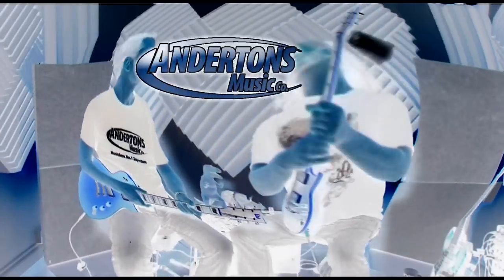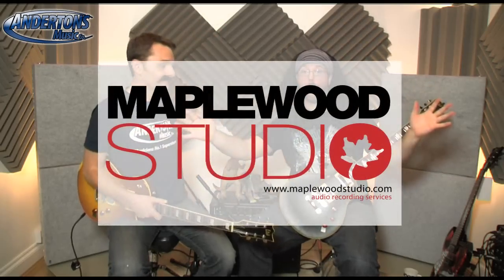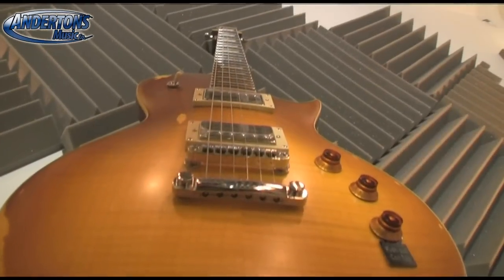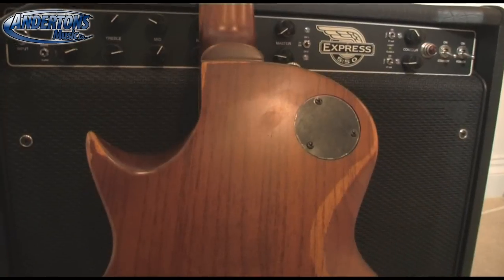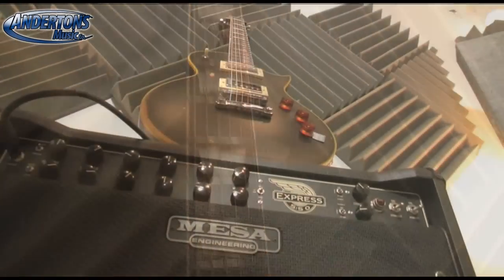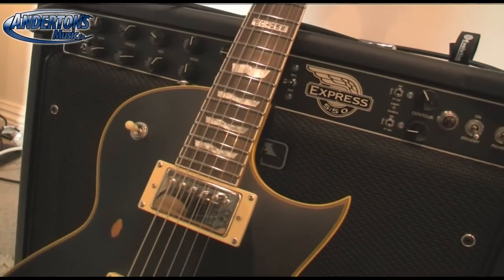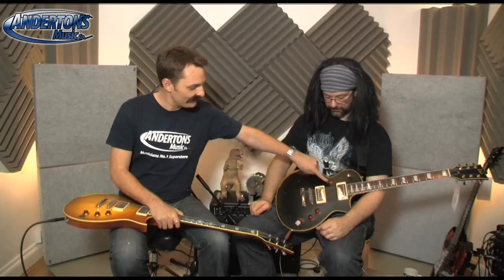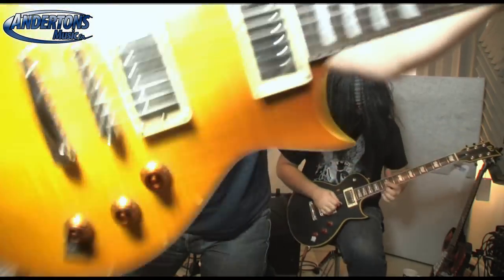ESP LTD EC256 - Andertons Price Slash Special